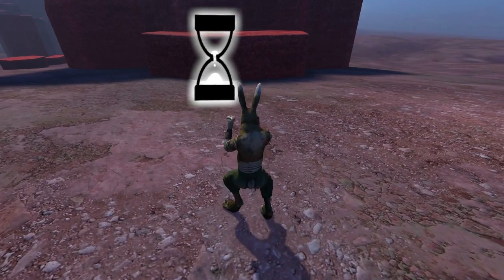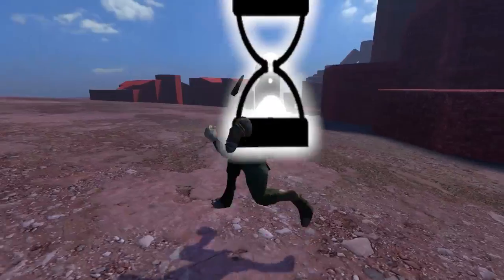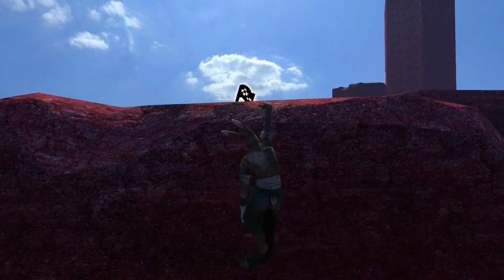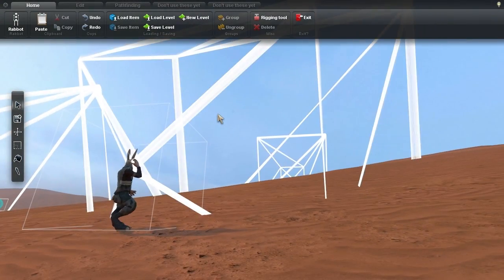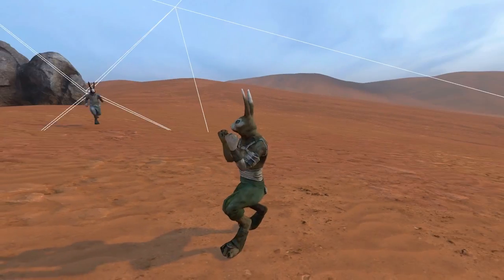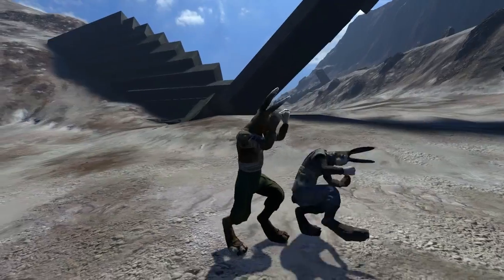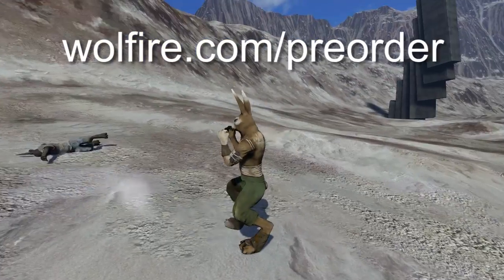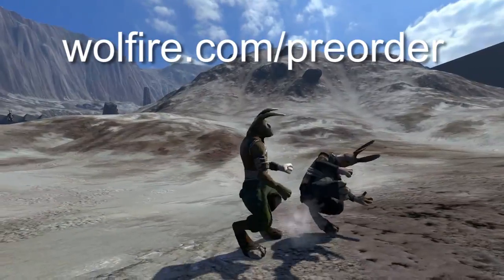Overgrowth Alpha 141 changes - Wolfire Games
- Updated Boost to 1.47
- Added abstract collision world
- Fast hotspot and character collisions
- Hotspot enter and exit events
- Debug wire mesh drawing
- Script convex hull collision queries
- Convex hull used for character field-of-view checks
- Flinch for failed active blocks
- Better AI blocking with reaction time
- Fix for simultaneous character script updates
- Fading debug draw